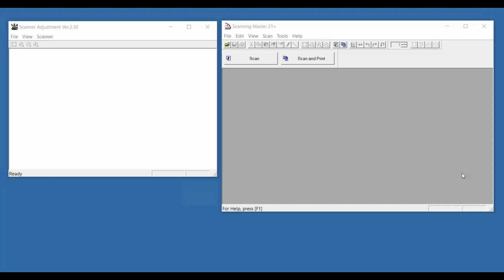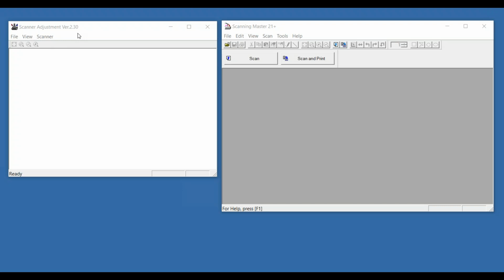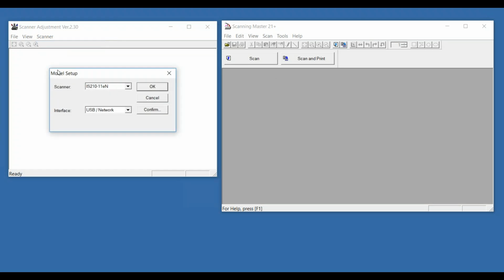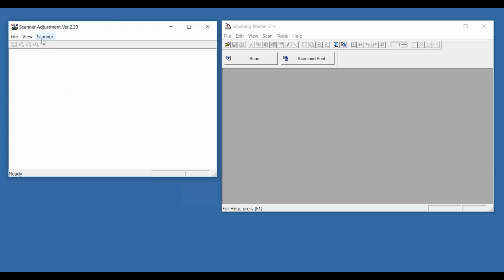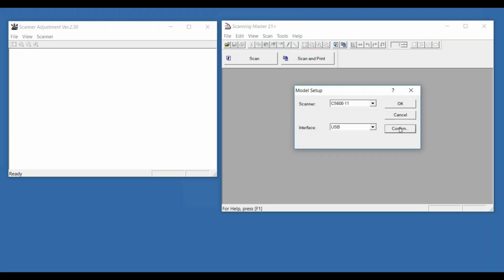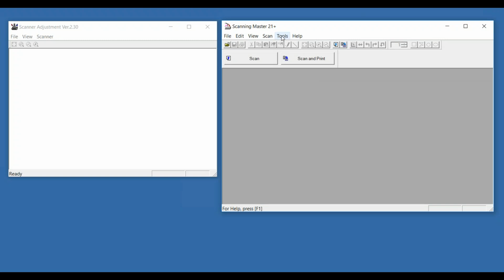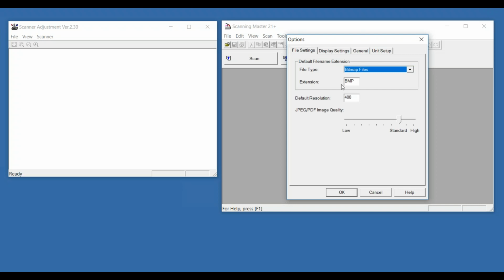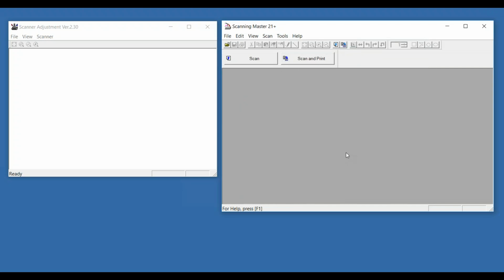Setup Scanning Master 21+ and the Adjustments App 1st Time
Once the software is installed.  The system administrator must tell the software what scanner is connected.  This is done only once, the first time the application is used.  This video shows how to quickly make this change.